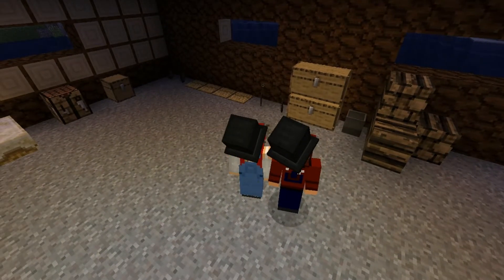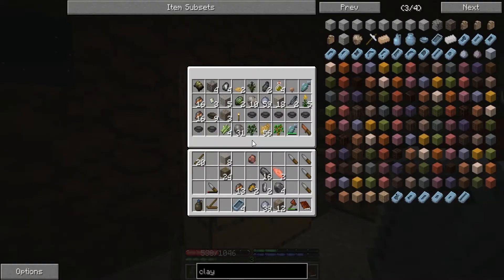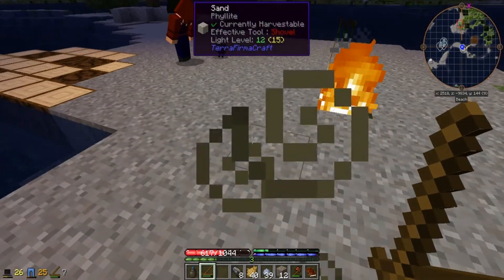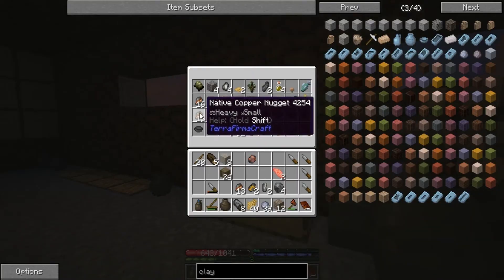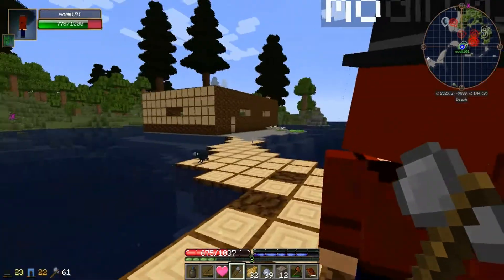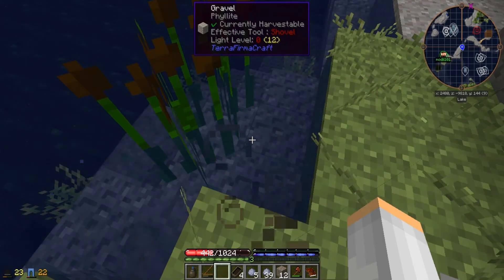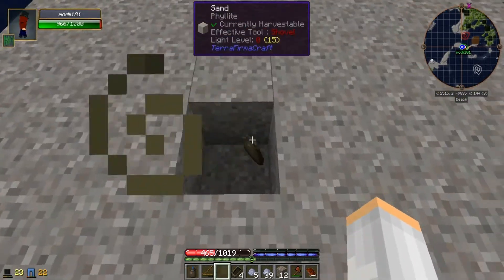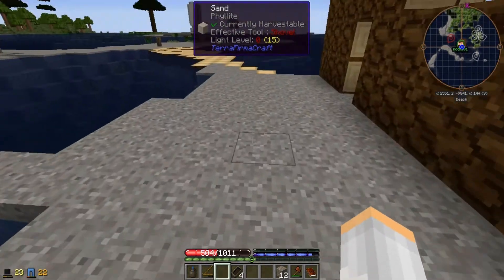CROTCHES, CRABS & POSTS TerraFirmaPunk ep 6 w/ Modii101